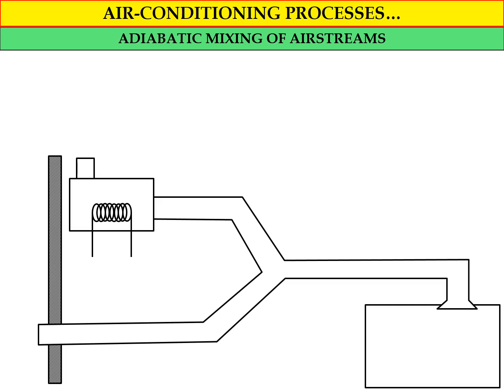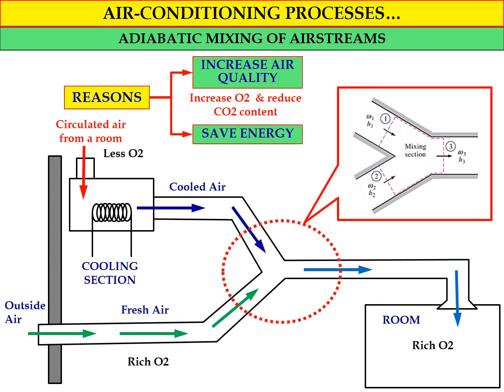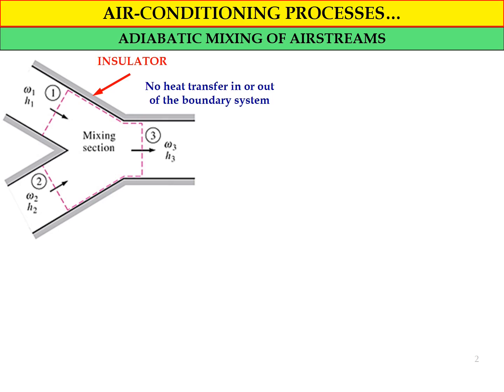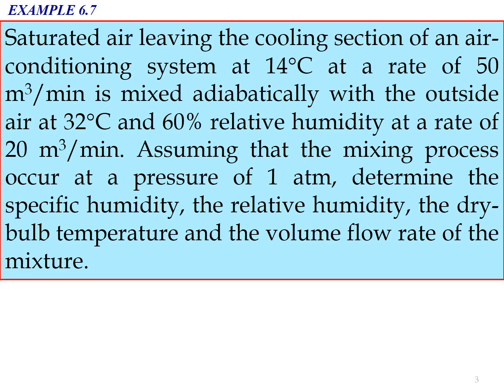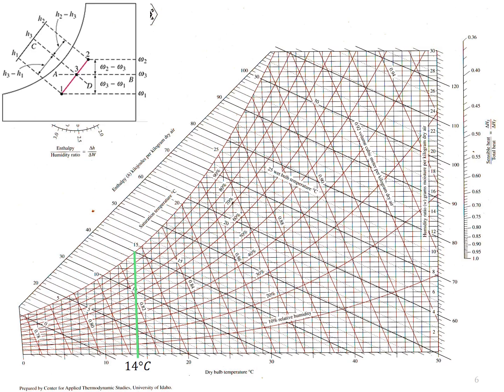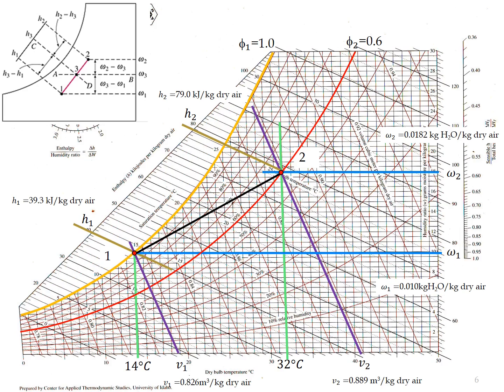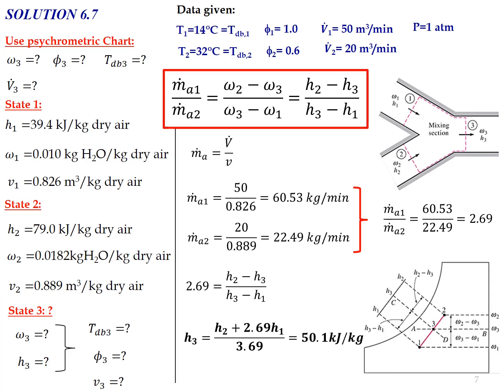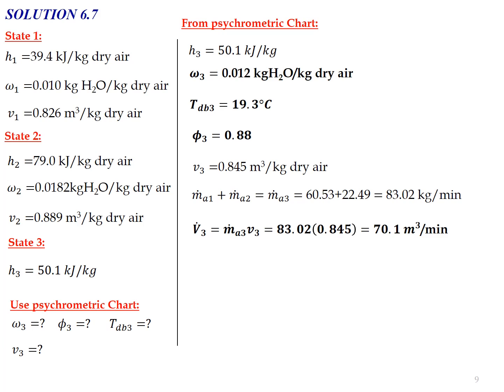CHAPTER 6 AIR CONDITIONING PART 7